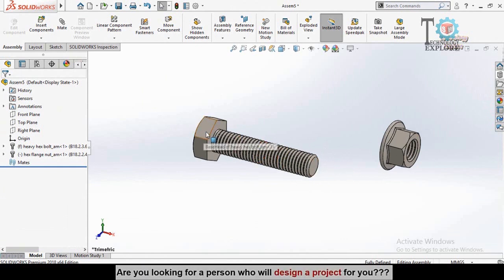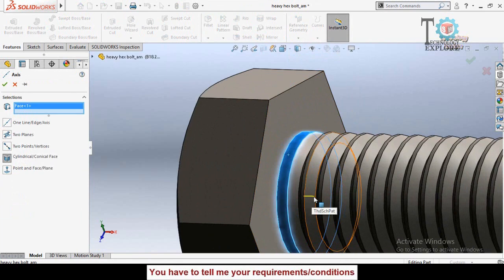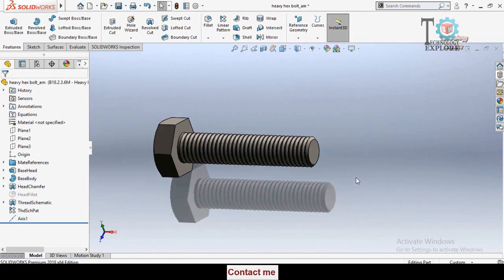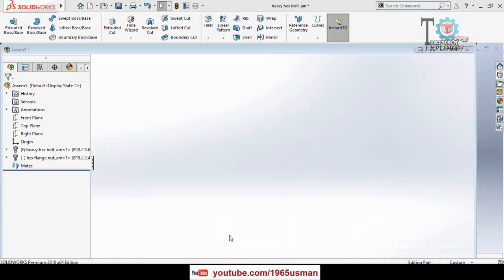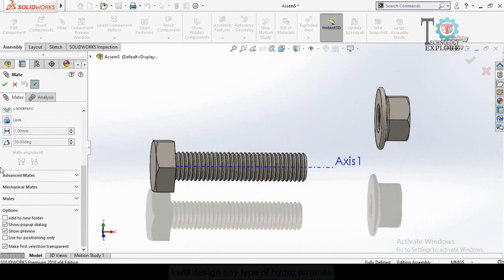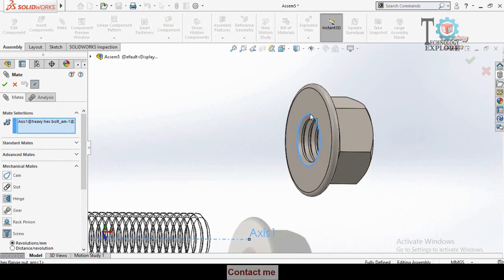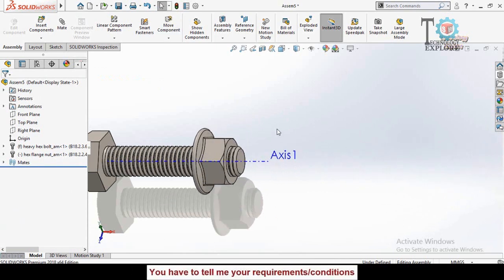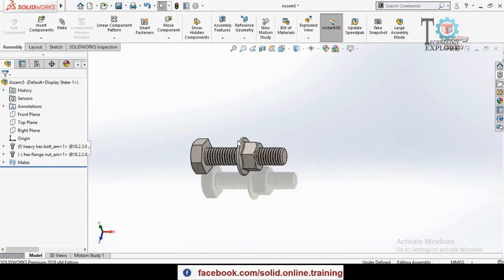Screw Mate|SolidWorks Tutorial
Learn how to join nut and bolt in solidworks assembly